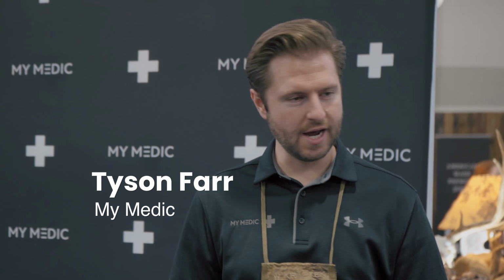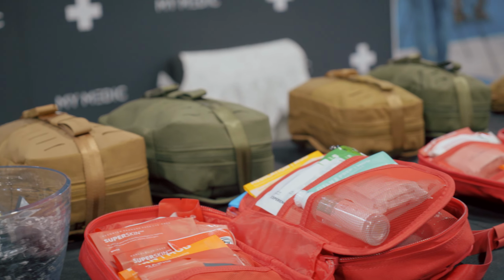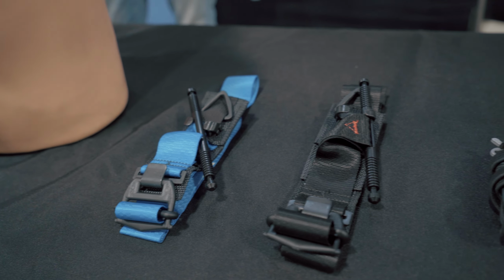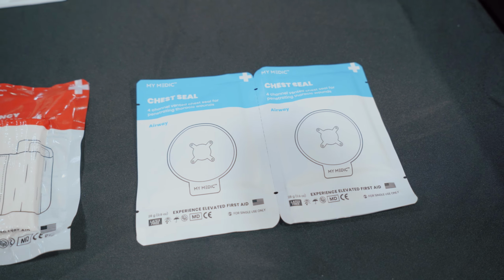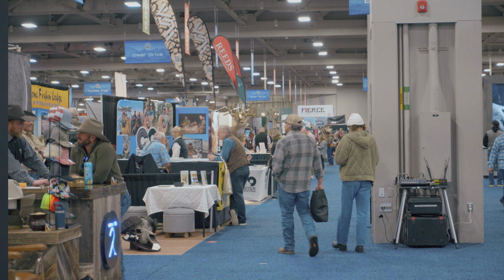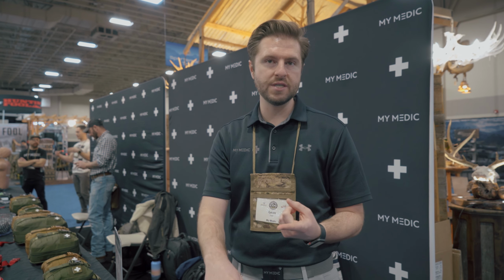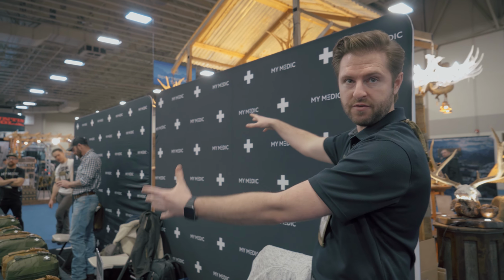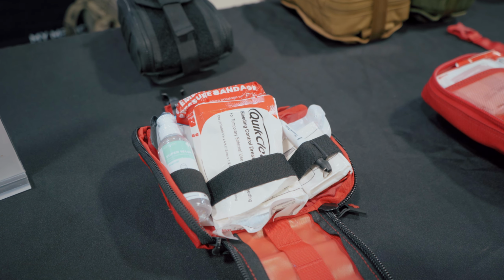Checking out the My Medic booth at the Western Hunting Expo!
Discount Trade Show Booths & Displays